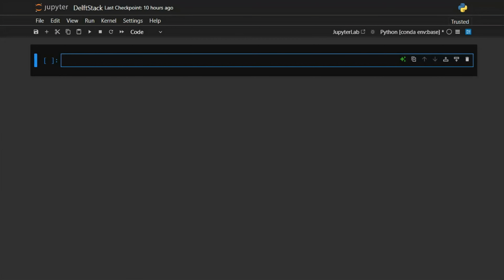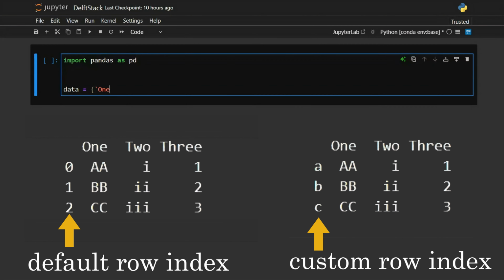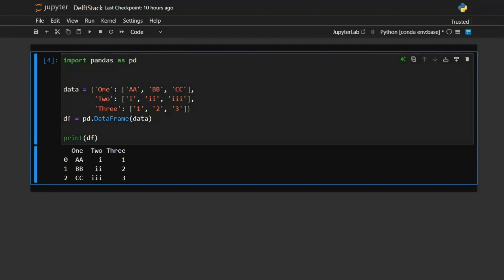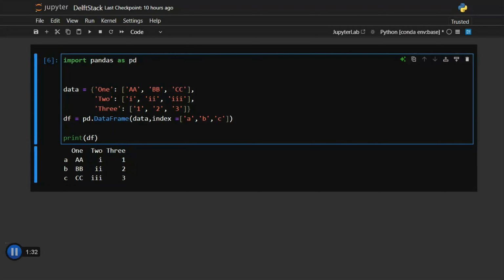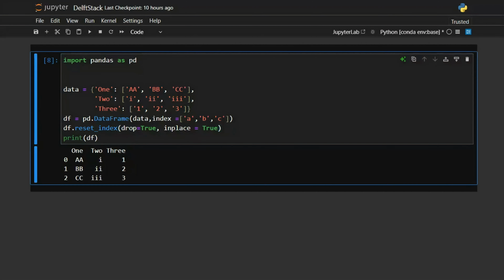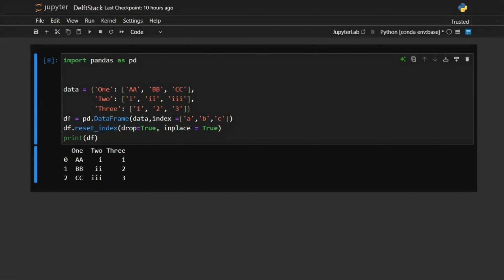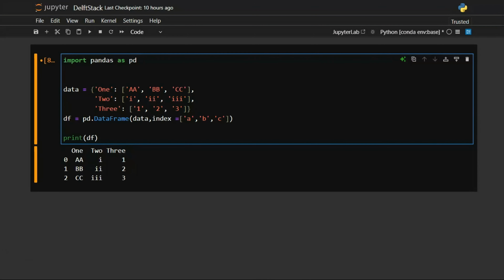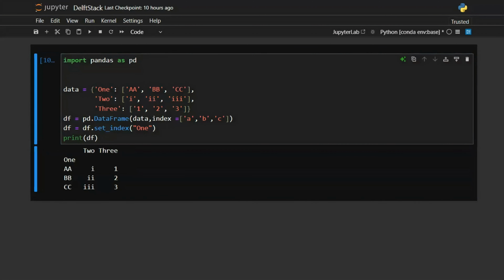How to Remove the Index of a Pandas DataFrame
Welcome to this DelftStack Tutorial! In this video, we'll walk you through how to remove the index of a Pandas DataFrame in Python. Whether you're working with default numerical indexes or custom indexes, this tutorial will show you step-by-step how to manage and remove them effectively.

🔍 What You'll Learn:
What an index is and why it's important in a Pandas DataFrame.
How to remove a custom index using the reset_index() function.
How to replace an existing index with a new one using the set_index() function.
Common errors like KeyError and how to avoid them.

💻 Tools Used:
Jupyter Notebook (feel free to use any IDE or tool you prefer).

📝 Code Examples Covered:
Creating a DataFrame with a default and custom index.
Using reset_index() to remove a custom index and revert to a numerical index.
Using set_index() to replace an existing index with a new one.

✅ Key Takeaways:
Indexes are essential for efficient data retrieval in Pandas.
Always ensure the column or label you're working with exists to avoid errors.
Practice these methods to gain better control over your DataFrame structures.

📚 Explore More:
For additional Python tutorials and articles, visit DelftStack.com.